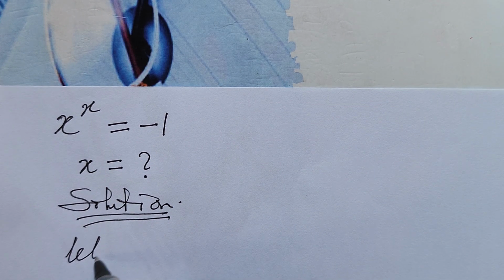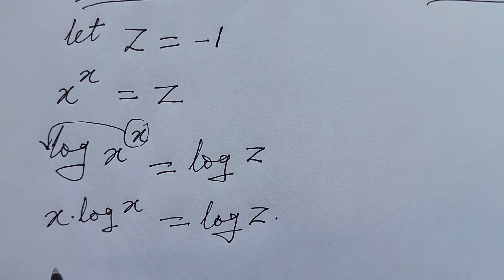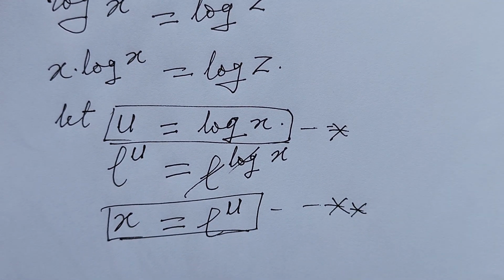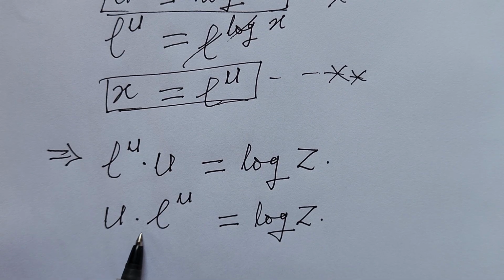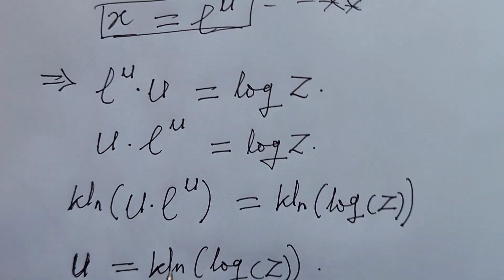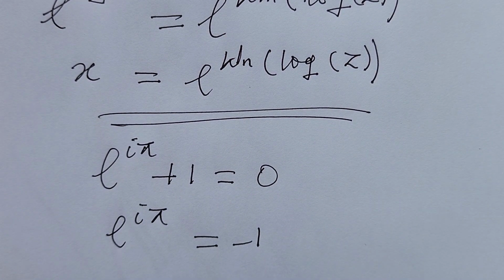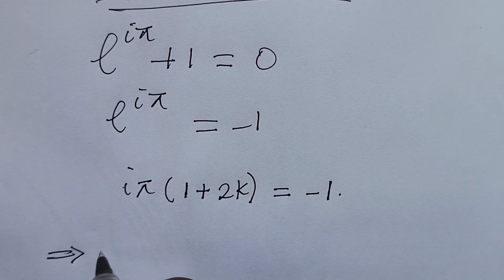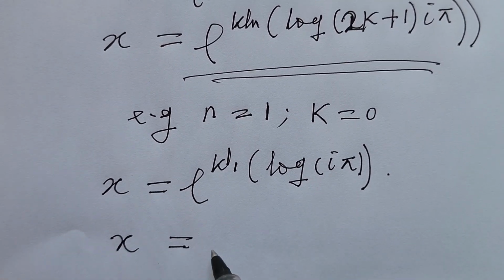India | Indians, Can You Solve This Math Olympiad?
India Math Olympiad